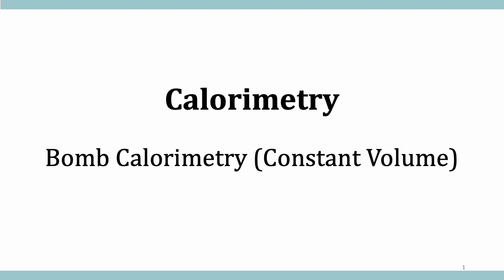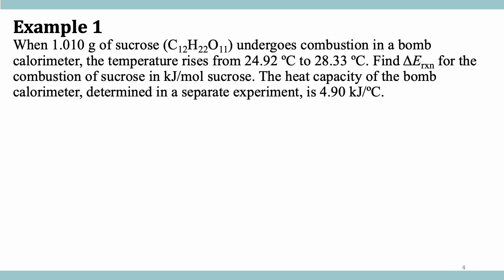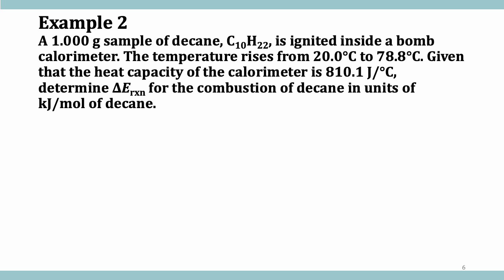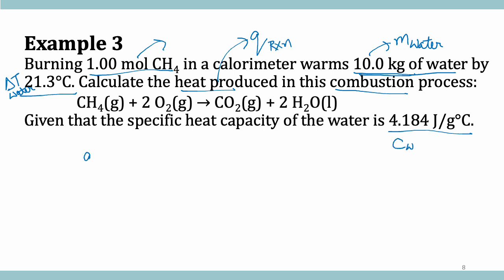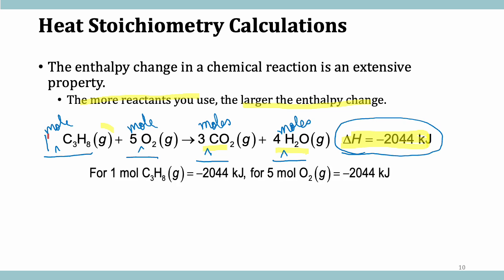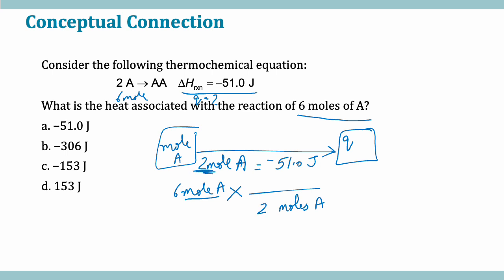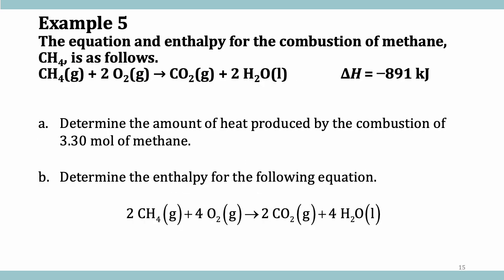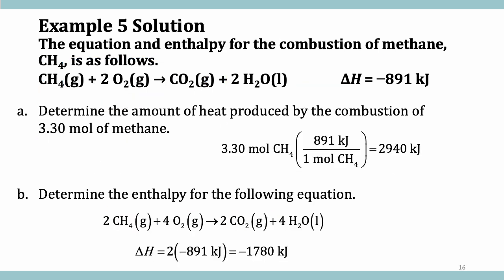Bomb Calorimetry (Constant Volume Calorimetry) and Heat Stoichiometry